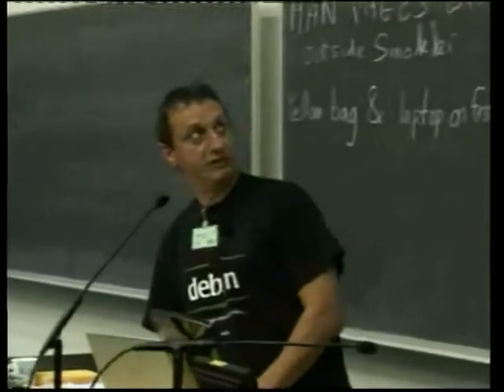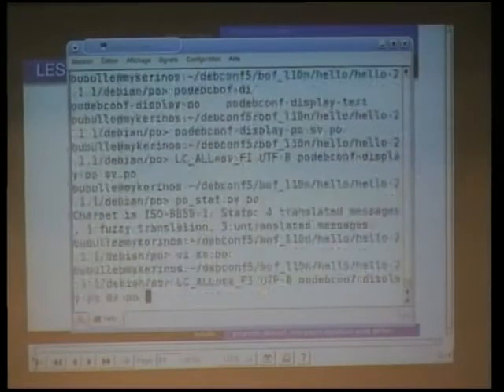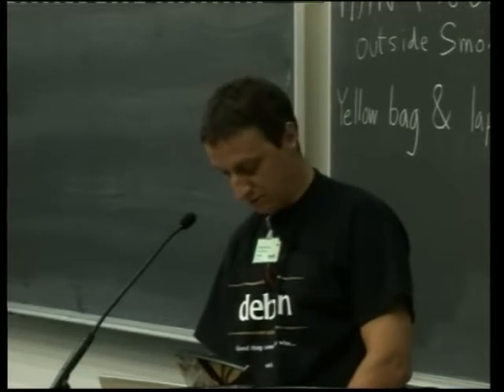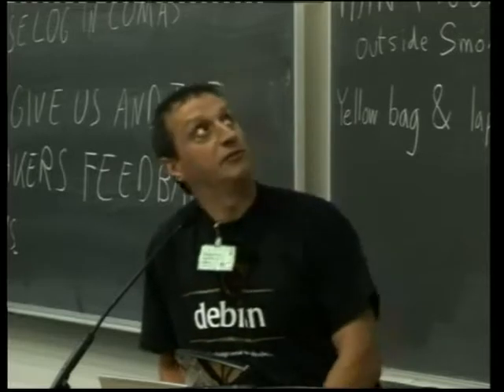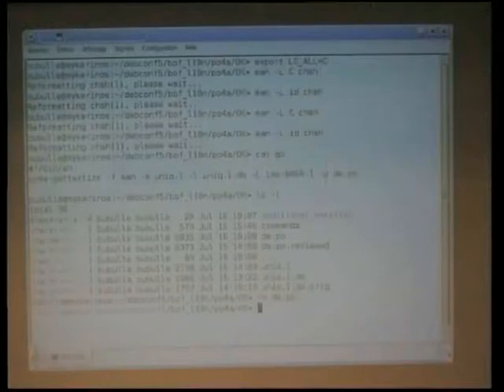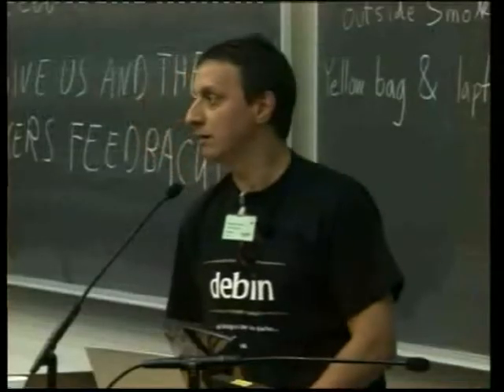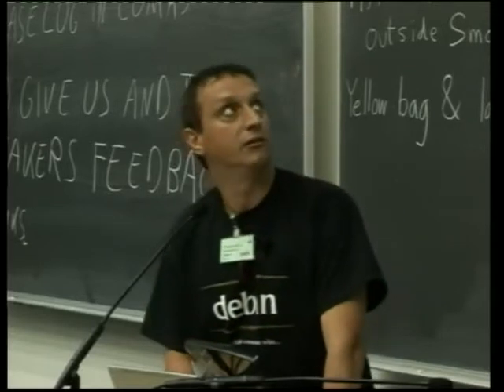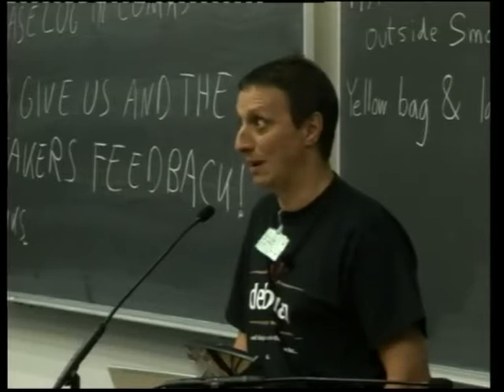Tutorial about programs, debconf, man pages translation using gettext (pt 2/2)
by Christian Perrier

Room: T1 (300)
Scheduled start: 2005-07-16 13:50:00